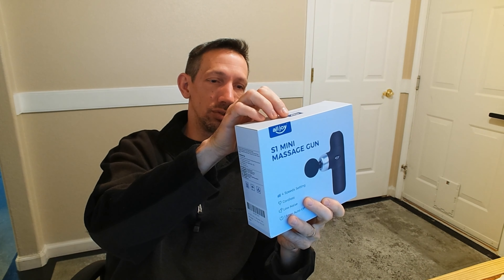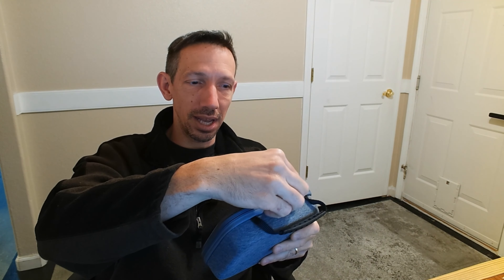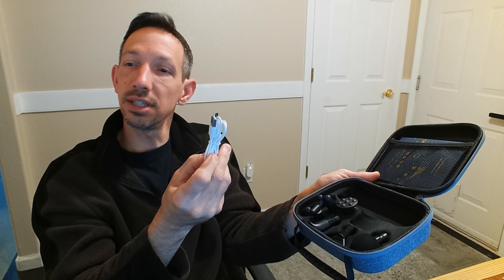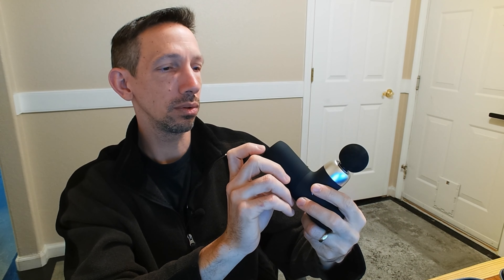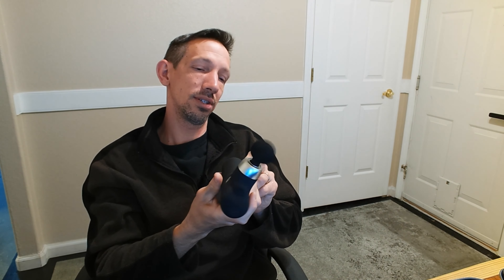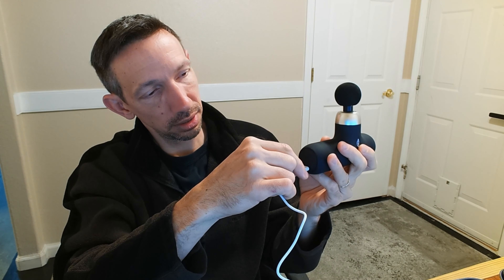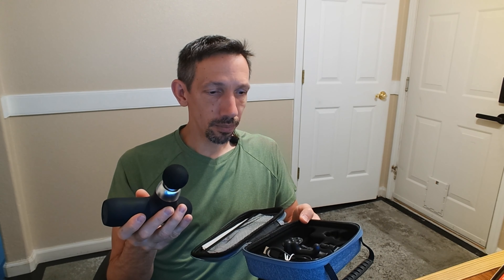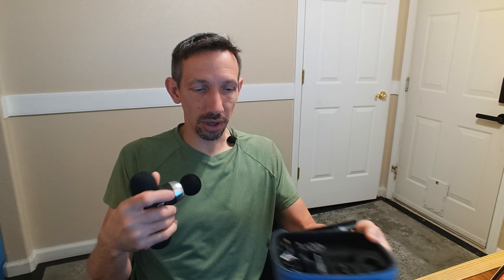ALLJOY S1 MINI Massage GUN! I LOVE THIS!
ALLJOY Mini Massage Gun, Powerful Deep Tissue Pocket-Sized Handheld Electric Muscle Massage Gun, Ultra Small & Quiet with Carry Case & 6 Heads for Home Gym Outdoors

【POCKET-SIZED MASSAGE GUN】Your pocket-sized partner, giving you the highest quality muscle treatment with unparalleled portability. Compact but powerful, quick relief and relaxation that fits conveniently in your carry-on or backpack.
【6 MASSAGE HEADS & EASY TO CARRY】Our mini massage gun comes with six changeable massage heads to target different muscle groups and provide a customized massage experience. Plus, the massage gun comes with a handy storage box to keep all of the massage heads organized and in one place.